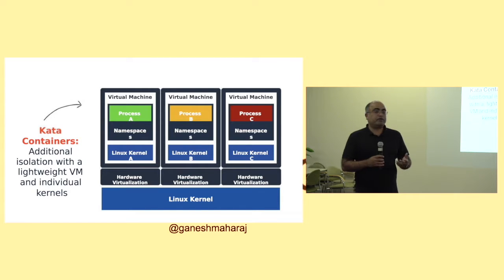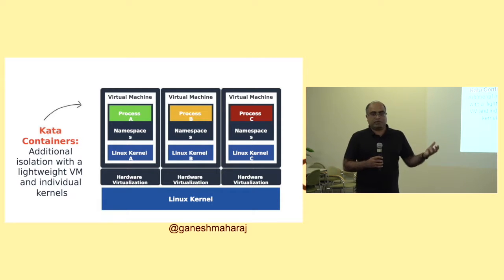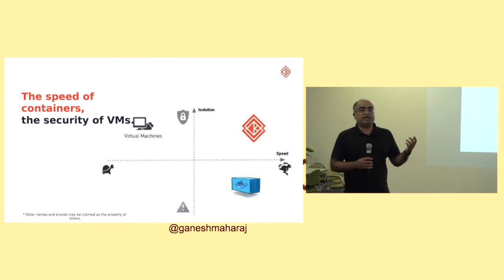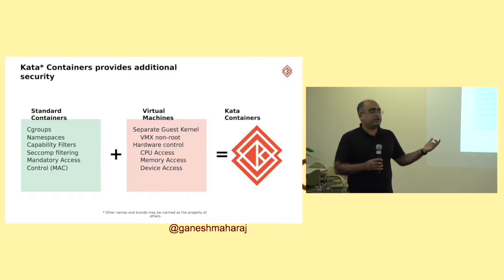2019 Open Infra Day - Kata Containers - Isolation Advances and Light Weight VMs in Kubernetes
You may be familiar with the way Kata Containers deliver the isolation of VMs with the speed and footprint of containers. In January of this year, Kata introduced support for Firecracker and ACRN hypervisors - in addition to QEMU -- so users can pick whatever suits their application needs best. Kata also added Jailer and “rootless Kata" to provide even greater isolation. Manohar Castelino presents on these topics and shows demos of these new features as well as a demo of a footloose pod with Kata on K8S.